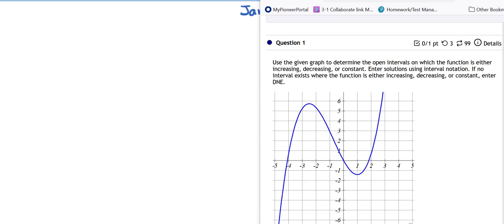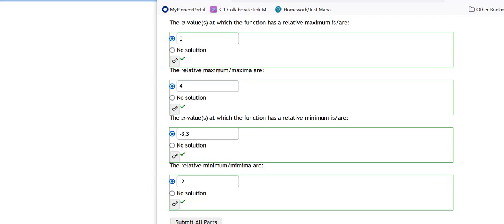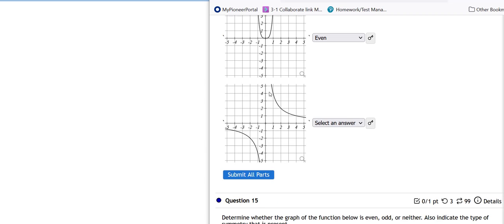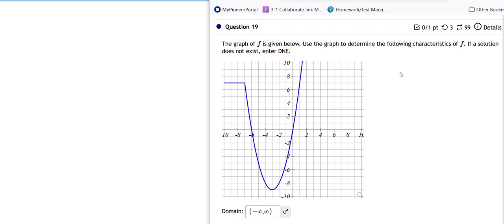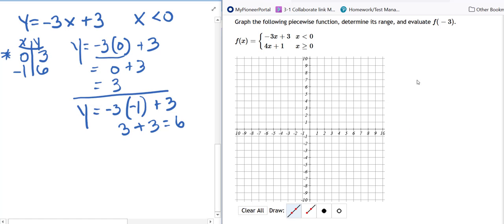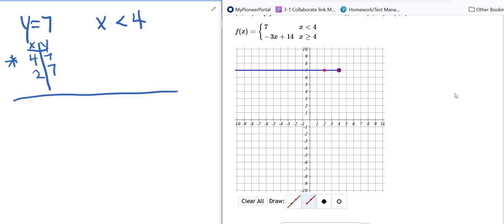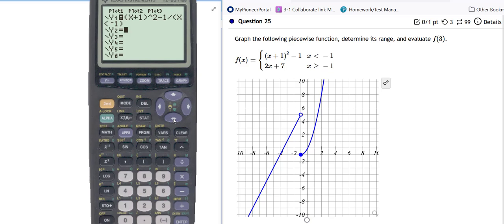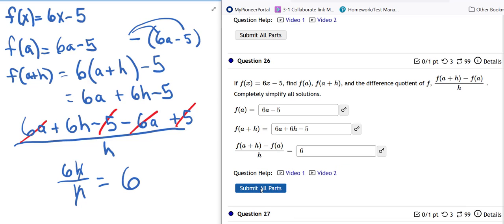MAC 105 My Open Math 3.2